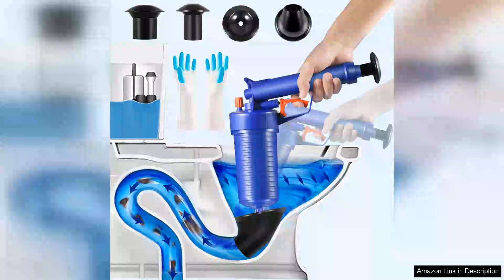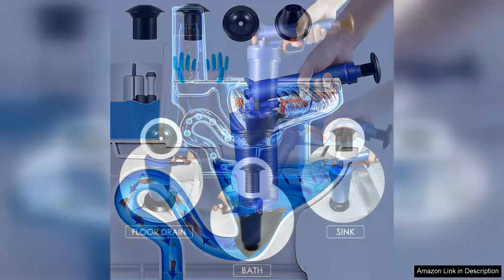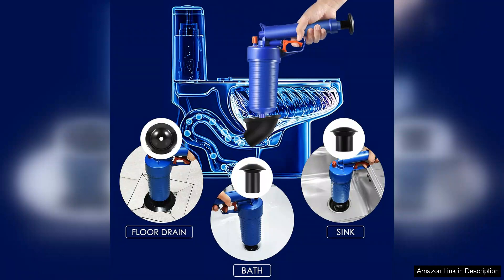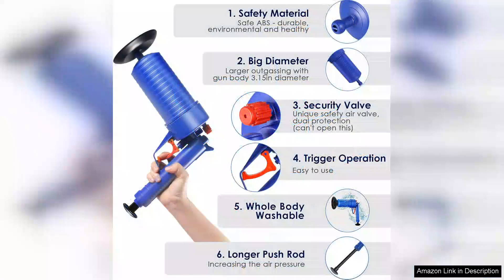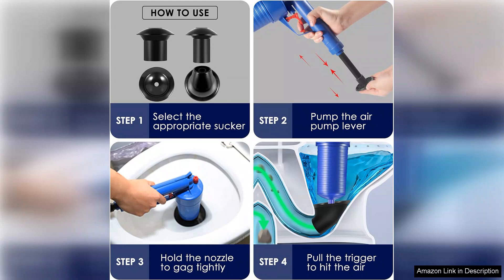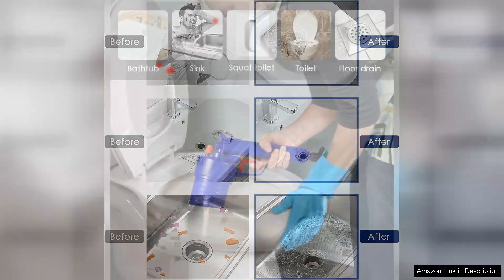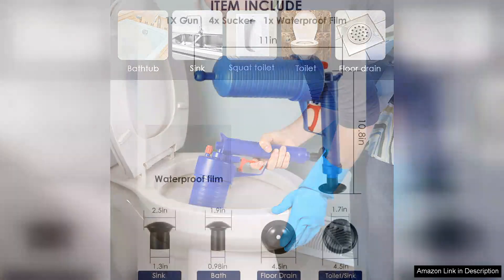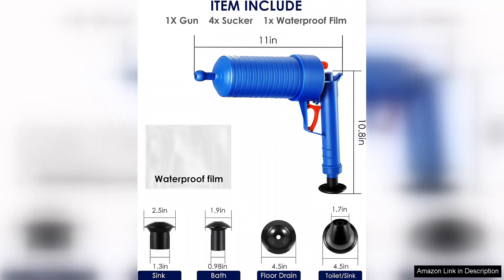Powerful Toilet Plunger Drain Clog Remover Tool with 4 Sized Suckers High Review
I recently purchased the Powerful Toilet Plunger and have been thoroughly impressed with its performance. This versatile drain clog remover is designed with four different sized suckers, making it suitable for a variety of plumbing needs. Whether you're dealing with a stubborn toilet blockage or a sink that just won't drain, this tool has you covered.

One of the standout features of this plunger is its ergonomic design. The handle feels sturdy and comfortable, allowing for a strong grip while applying pressure. The four sized suckers are a game changer, as they adapt perfectly to different drain sizes, ensuring a tight seal and maximum suction power. I found that it worked exceptionally well on my toilet, clearing a stubborn clog in just a few minutes.

The suction is powerful, and the results were impressive. Unlike traditional plungers that can sometimes struggle with tough clogs, this plunger delivered consistent performance. The various sucker sizes made it easy to switch between tasks, whether I was unclogging the sink or tackling a more significant issue in the bathroom.

Another advantage is its durability. Made from high-quality materials, this plunger feels robust and built to last. I appreciate the thoughtful design that prioritizes functionality and ease of use. Clean-up is a breeze too, as the materials used are easy to rinse off, ensuring you don’t have to deal with any messy residue.

In conclusion, the Powerful Toilet Plunger is a must-have tool for any household. Its versatility, ergonomic design, and powerful suction make it a reliable solution for all your drain clogs. For anyone looking for an effective and user-friendly plunger, I highly recommend giving this product a try. You won’t be disappointed!